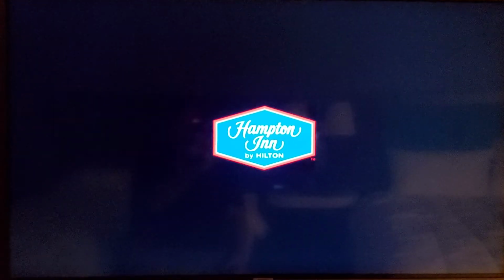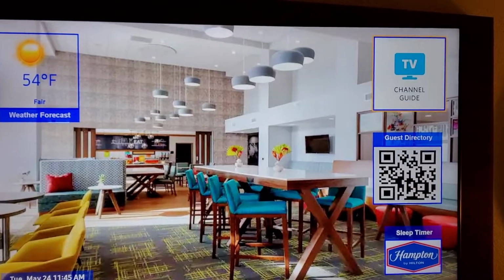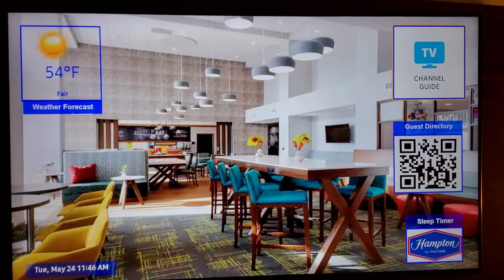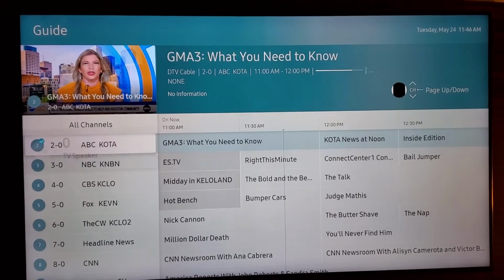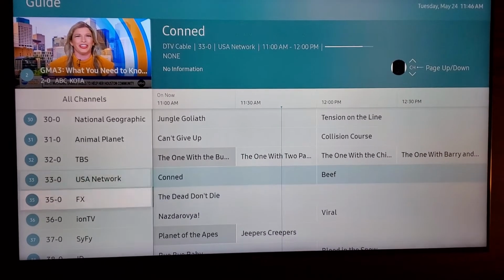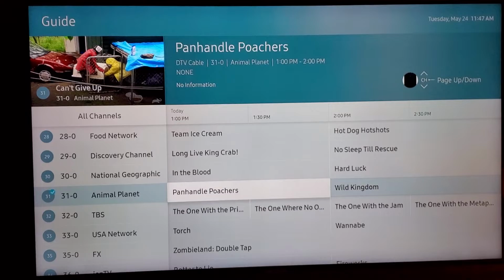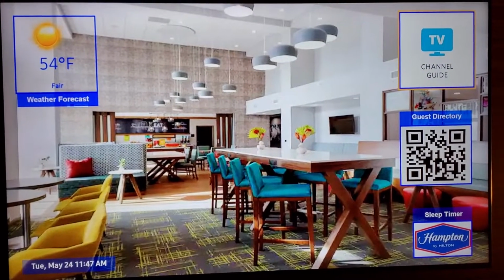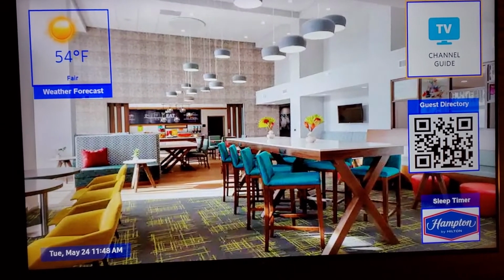Hampton Inn - Lead, SD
TV Programming & Samsung REACH Server installed at the Hampton Inn, Lead, SD